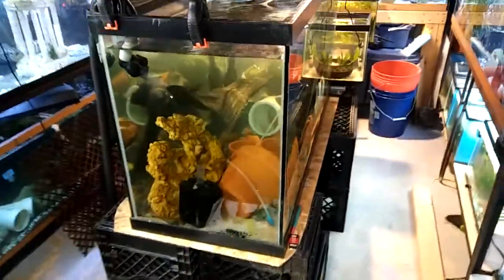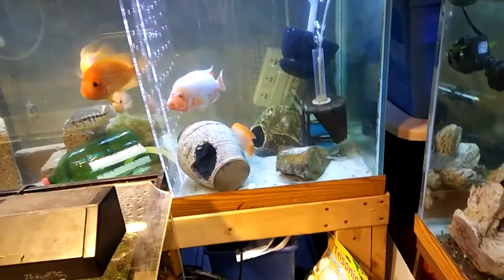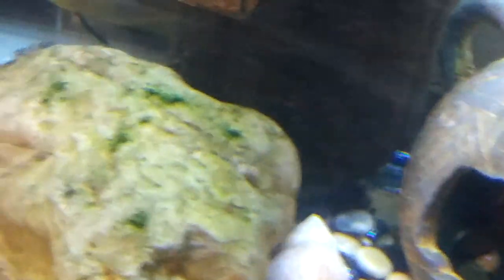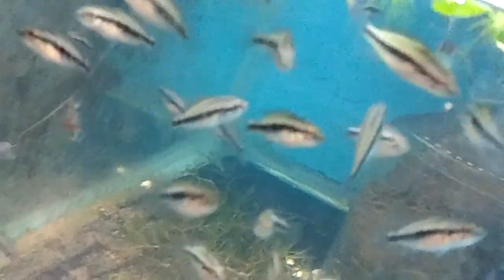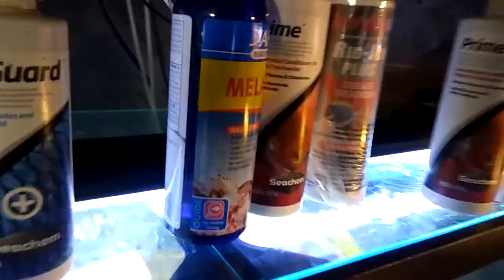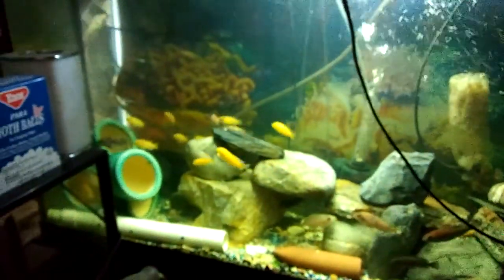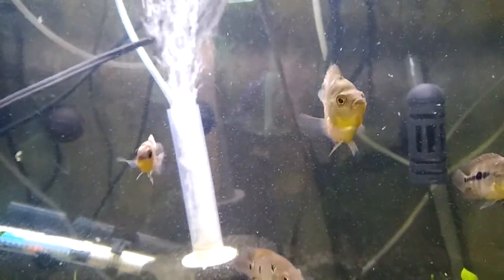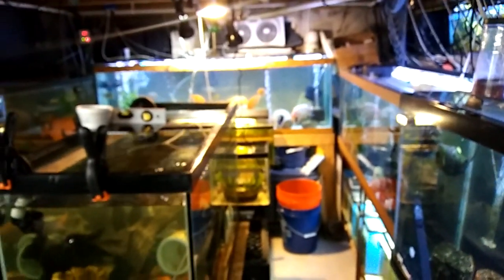Spawns everywhere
Red Islates --Midas --Jags -- Dovi -- RTM'S FRY FRY FRY FRY FRY